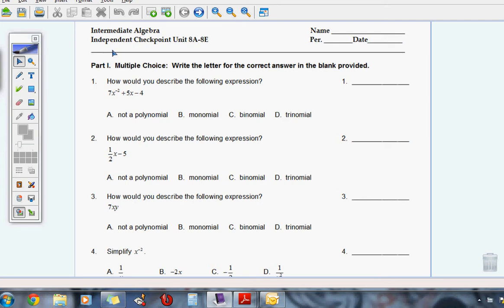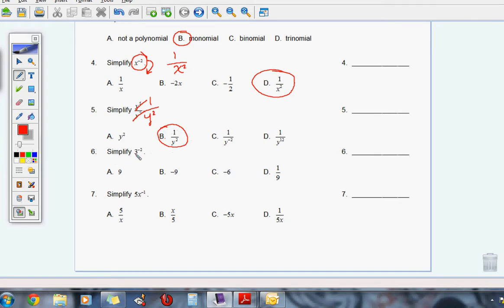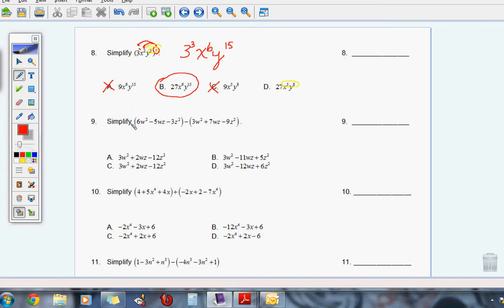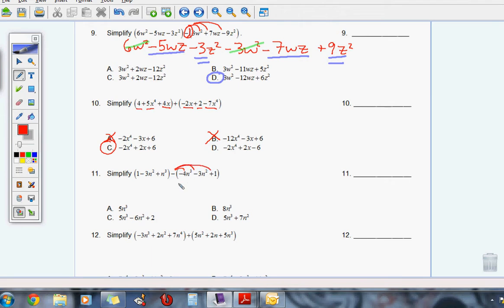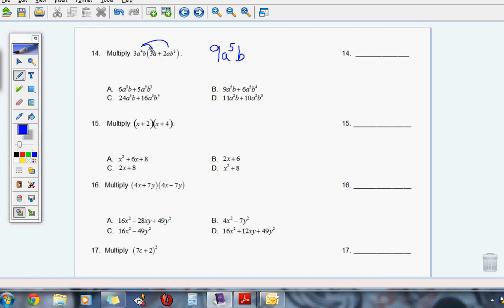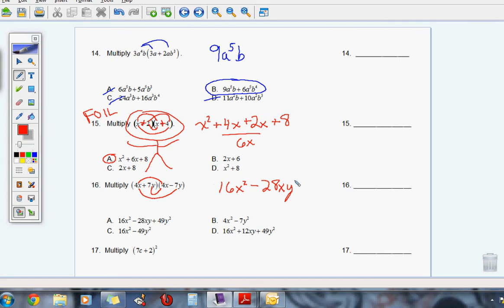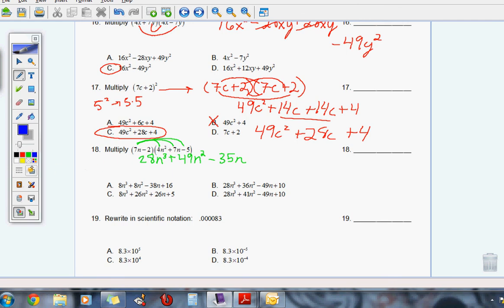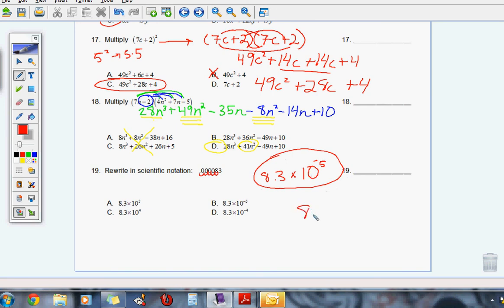Quiz 8A 8E 1 19